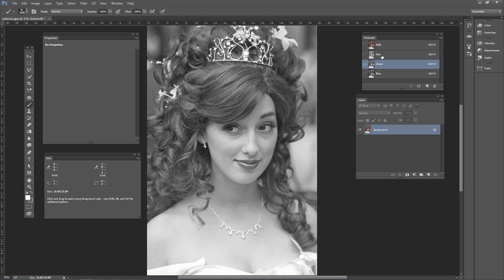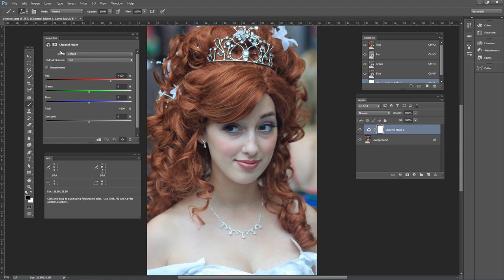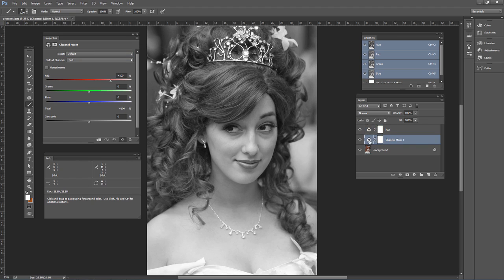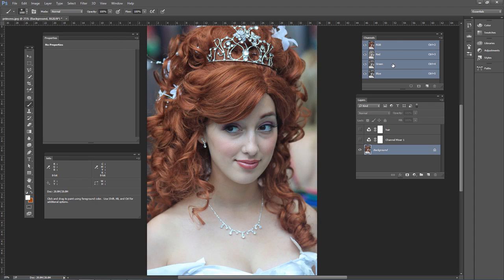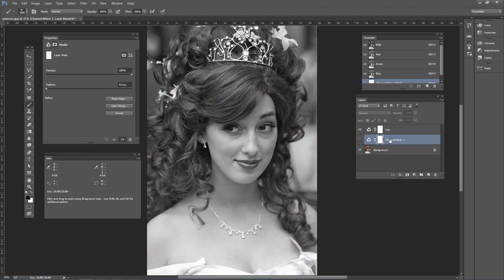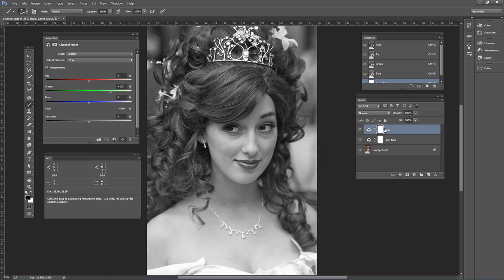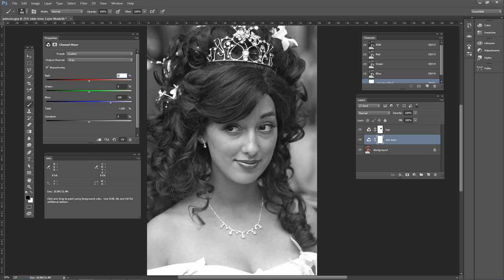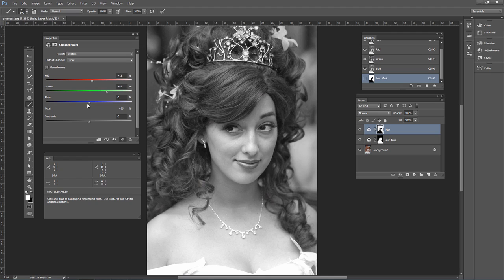Channel Mixer Adjustment Conversion In Photoshop Tutorials